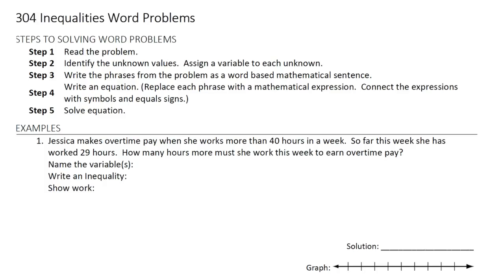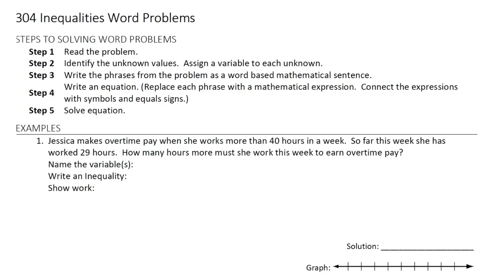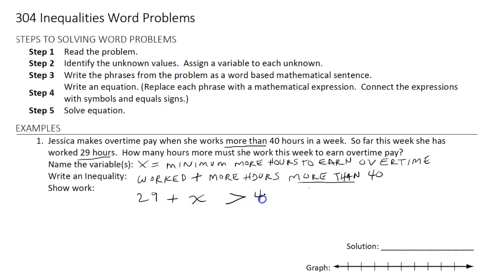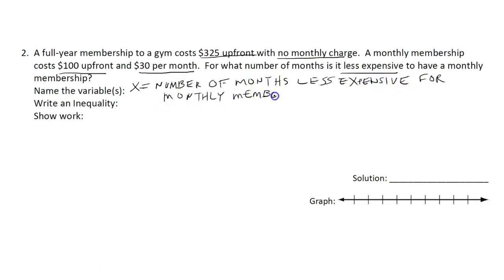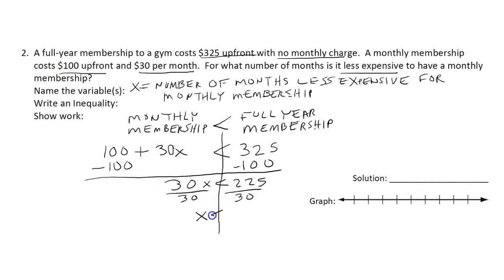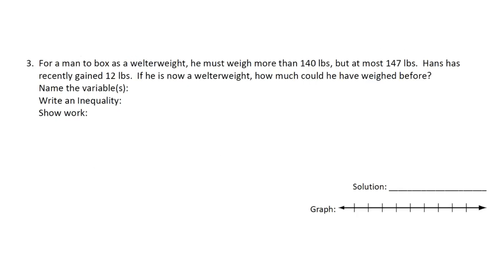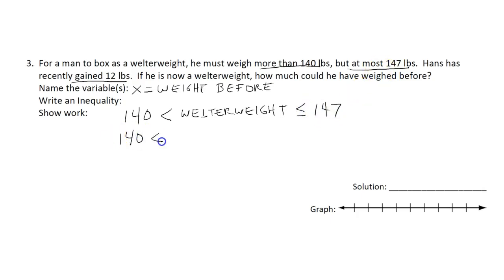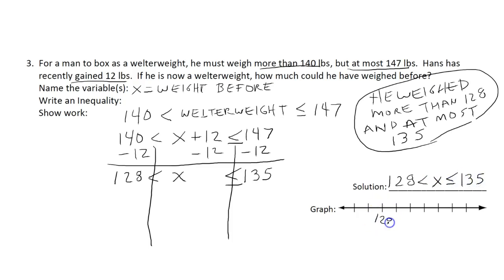304 Inequalities Word Problems